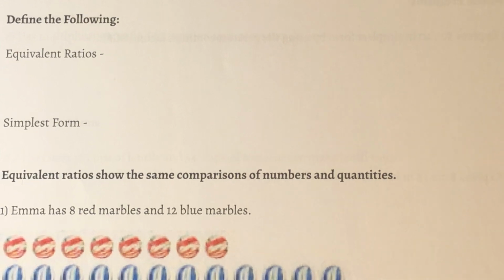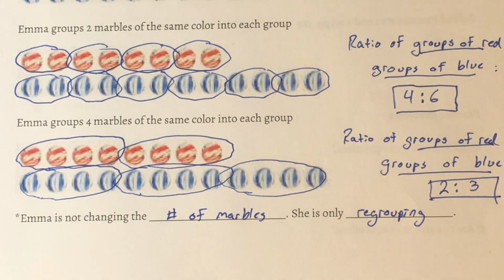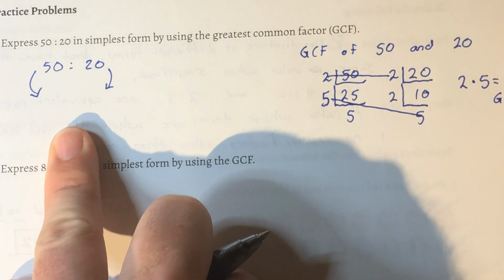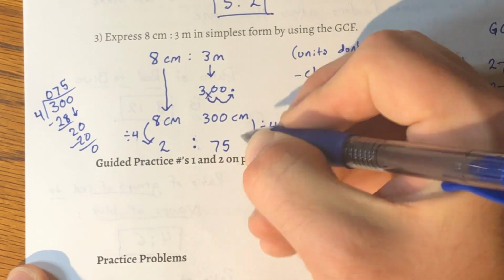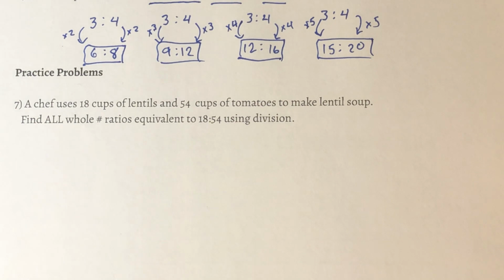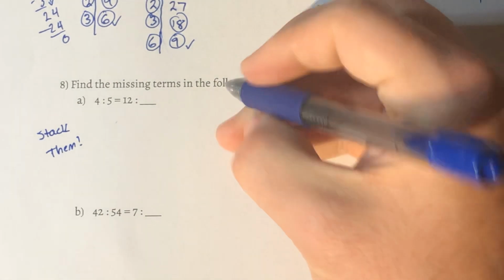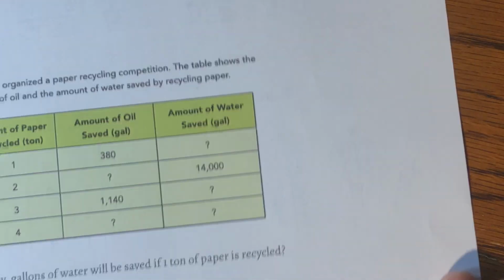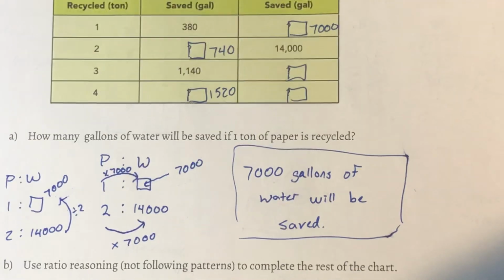4.2 Equivalent Ratios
In this video I go over how to find equivalent ratios using multiplication or division.

**Edit** On the last problem 380 x 2 = 760 instead of 740.